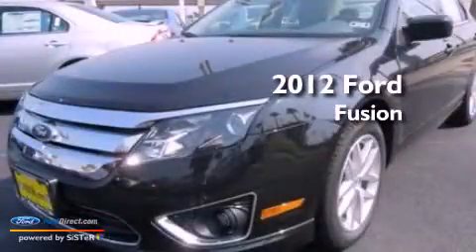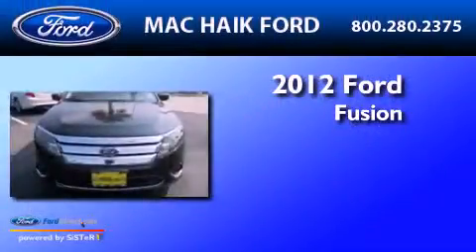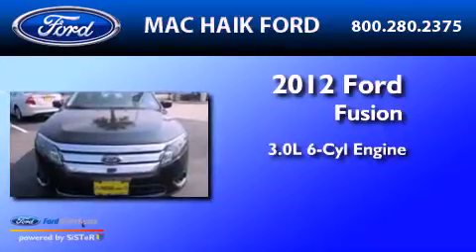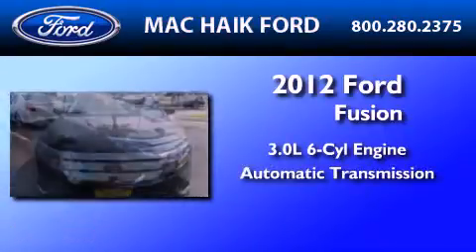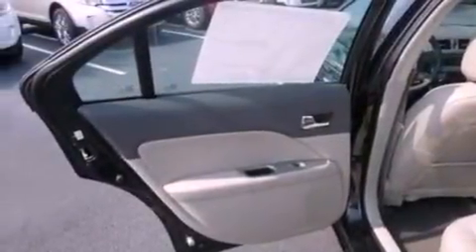2012 FORD FUSION Houston TX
Year : 2012
 Make : FORD
 Model : FUSION
 Engine : 3.0L V6 24V MPFI DOHC FLEXIBLE FUEL
 Trans . : AUTOMATIC
 Exterior : TUXEDO BLACK
 Miles : 3
 Interior : MEDIUM LIGHT STONE
 Stock : C3579